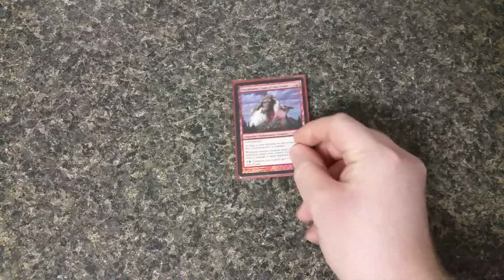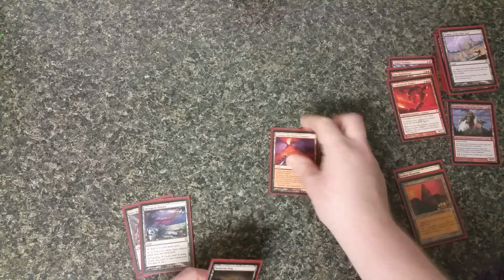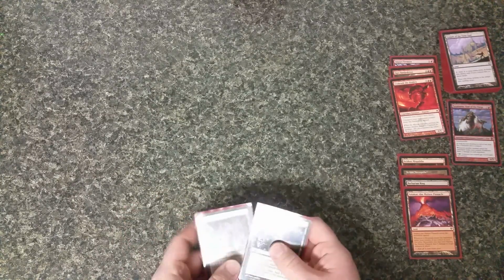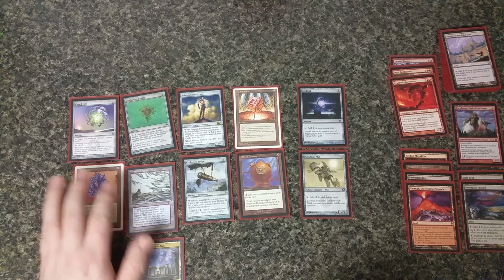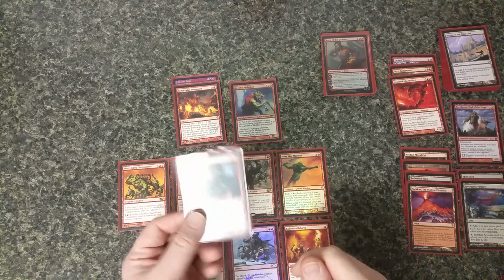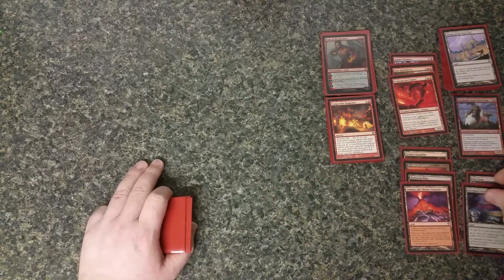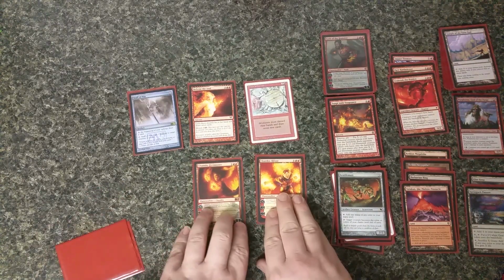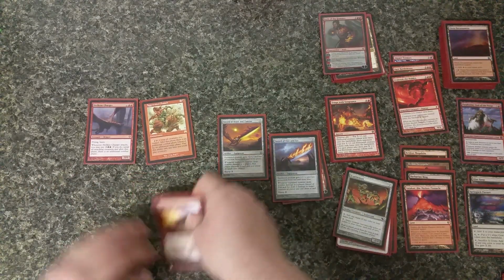tlatotem In Command: Purphoros, Part 1!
Part 1 of 2! Purphoros Tokens, Monored Commander. Dealing with Protection from Red. Drawing Cards. Ramping Mana. Check it out!